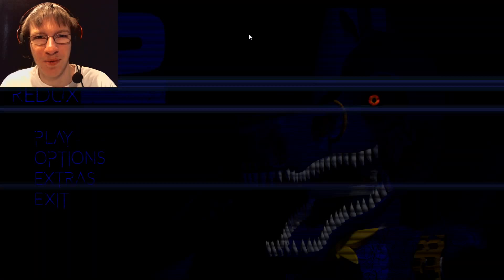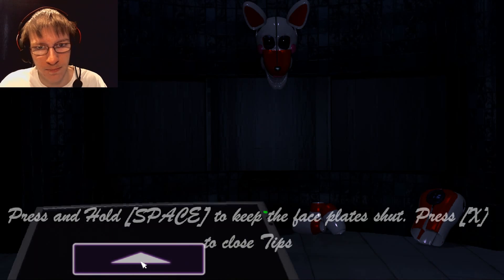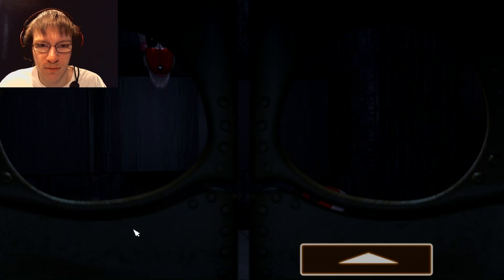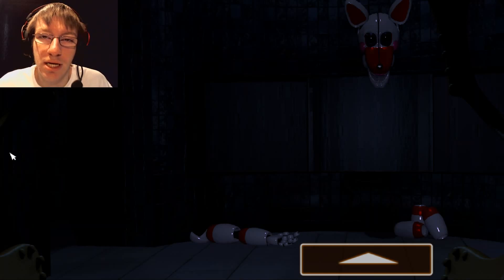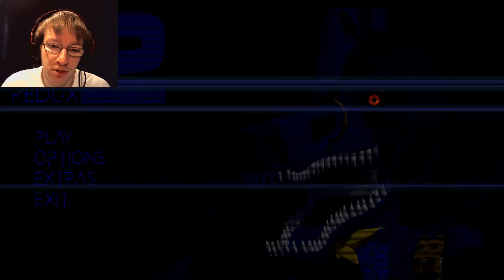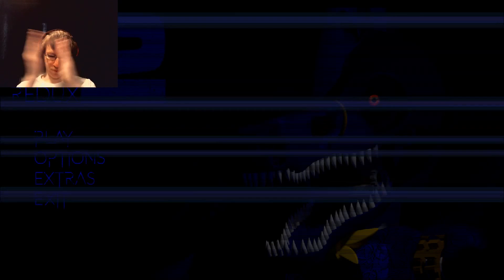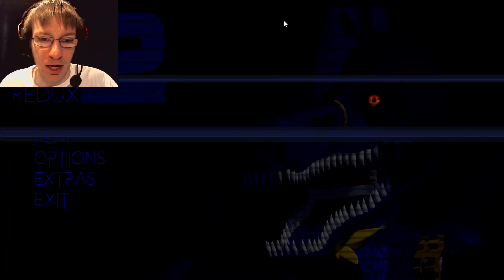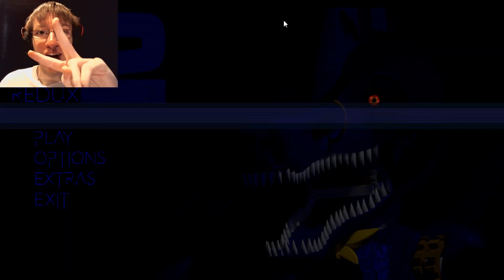DID I WIN? | Five Nights Revived: REDUX 2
Why is it all great FNaF Fan games have the bug where it's unplayable to a point.